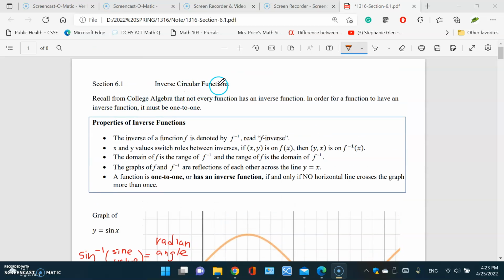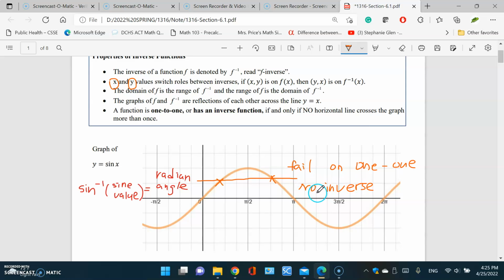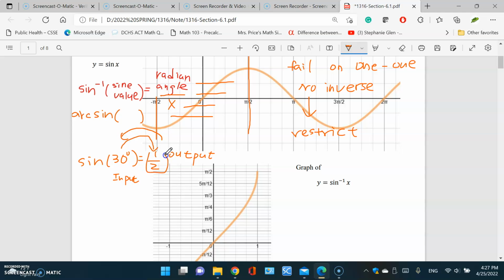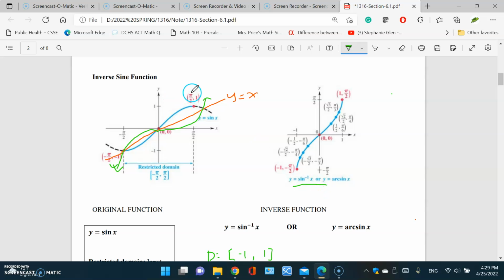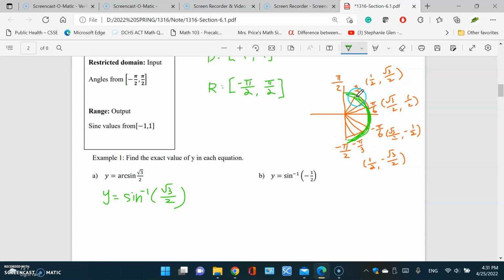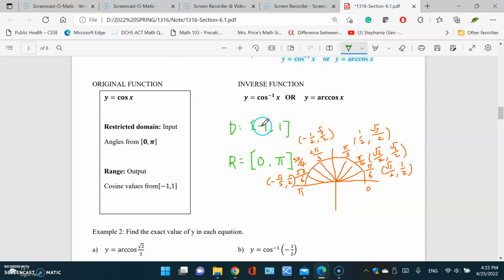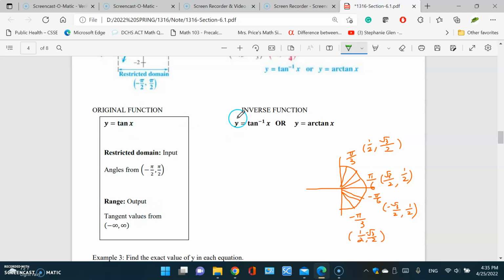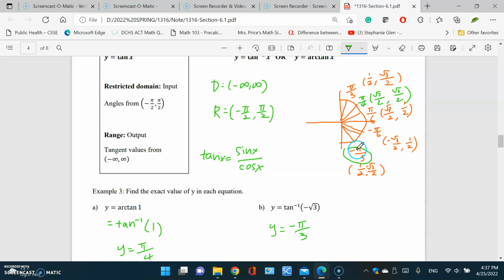1316 7.1-1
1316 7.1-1